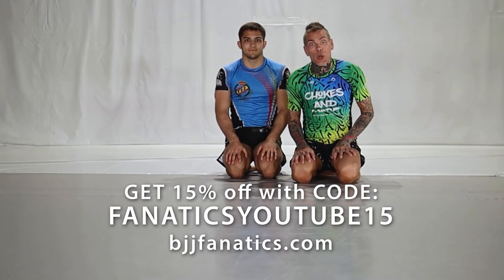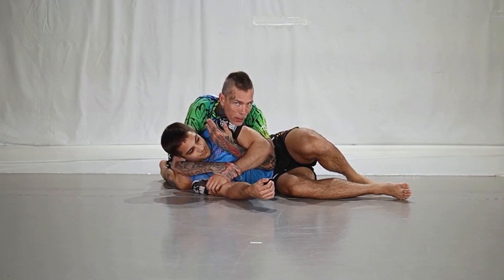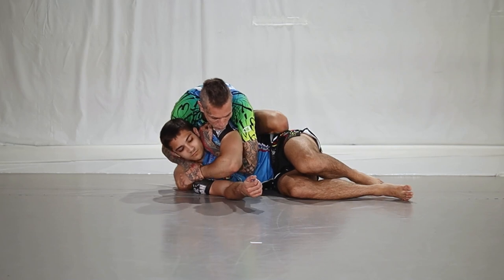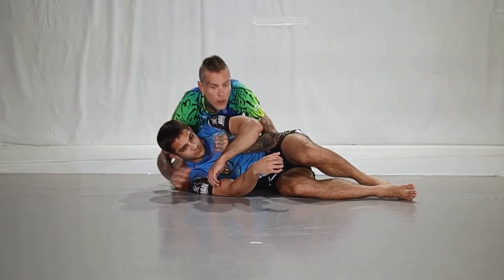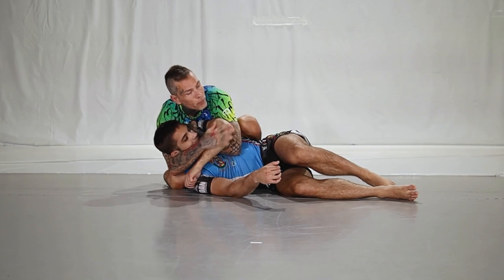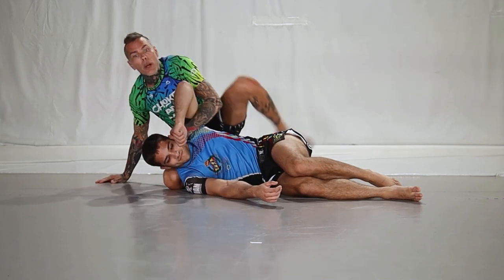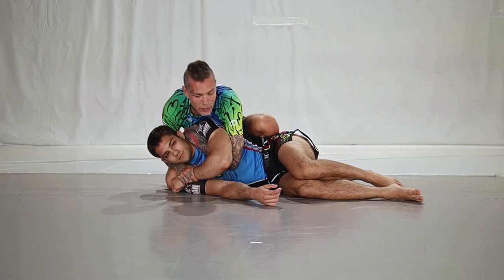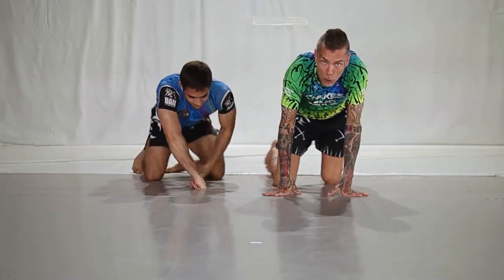Cobra Clutch by Miko Hytönen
How to do the COBRA CLUTCH

Miko Hytönen demonstrates how to do the Cobra Clutch fight technique in this video.

Miko Hytönen is an accomplished BJJ black belt instructor.  This is an excerpt from NO GI CHOKES FROM EVERYWHERE available from BJJFanatics.com.